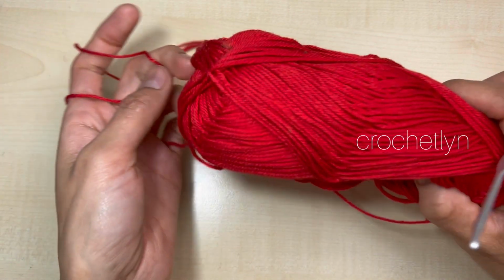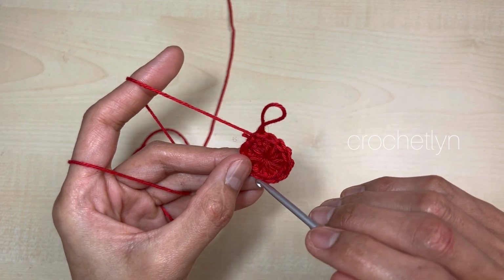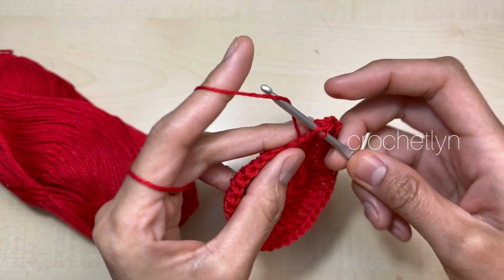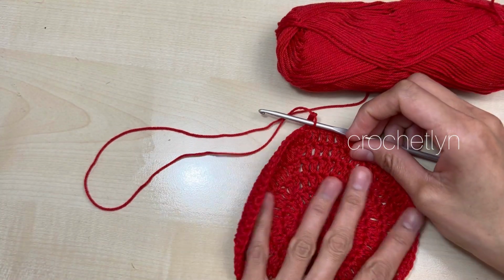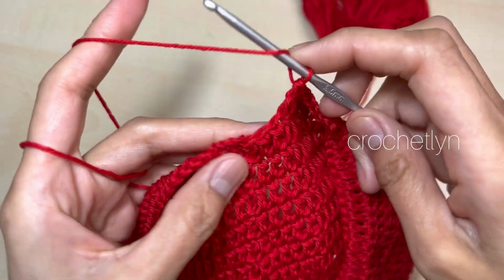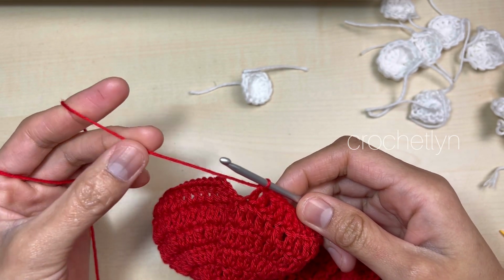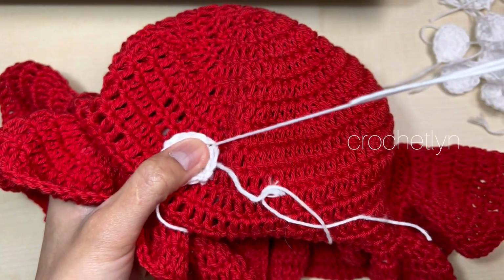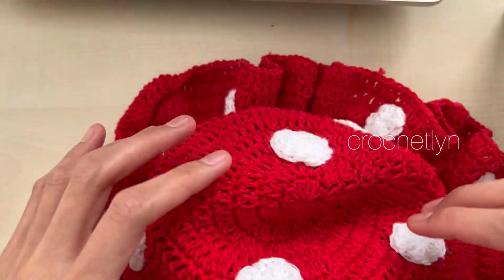Crochet mushroom hat pattern / easy crochet hat / Crochetlyn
Materials:
Red Yarn size number 2  100 percent yarn
White same size above

And 3.5 mm hook
Scissor